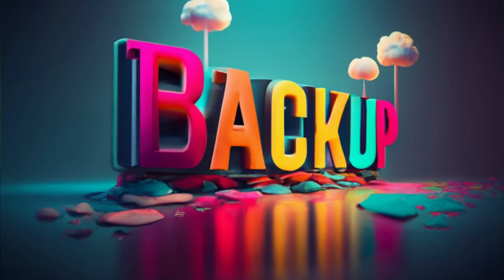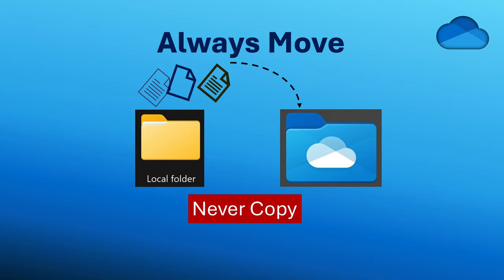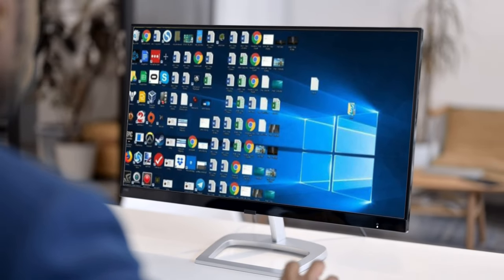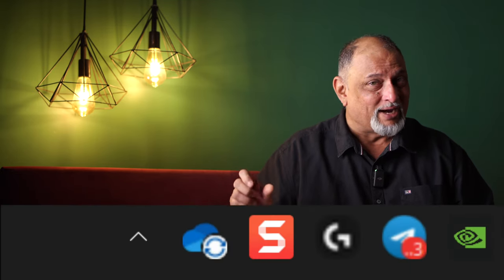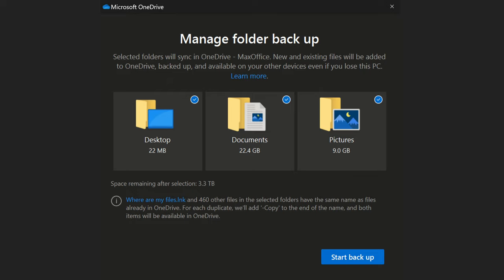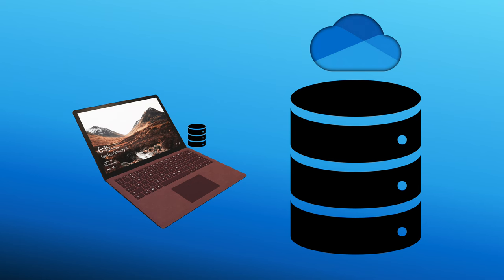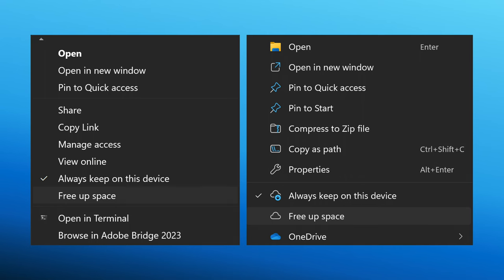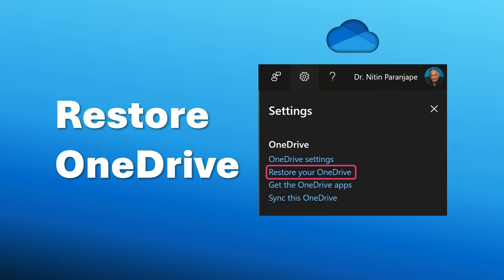Using OneDrive as a Backup and Ransomware protection | Efficiency 365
Description
Use OneDrive as your backup - across devices.
If a local device fails or is stolen, OneDrive files sync automatically.
What's more, you can also work recover from a ransomware attack using OneDrive Restore.

Efficiency Best Practices for Microsoft 365
130 best practices everyone must know